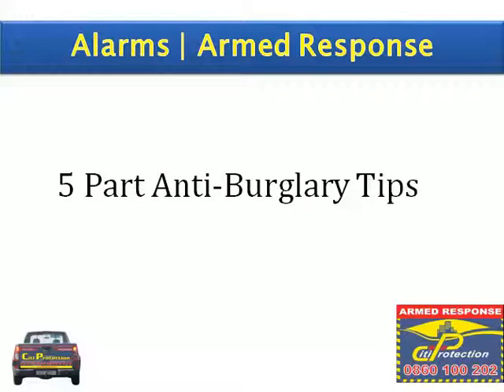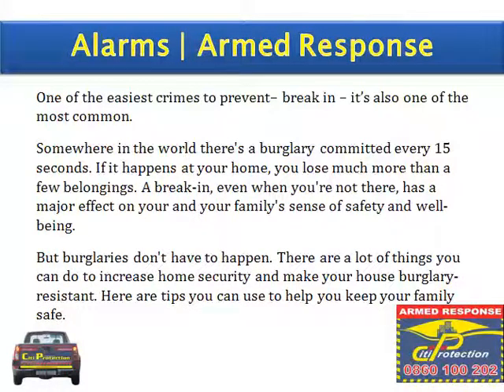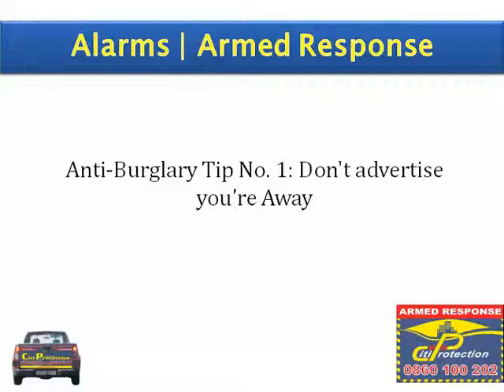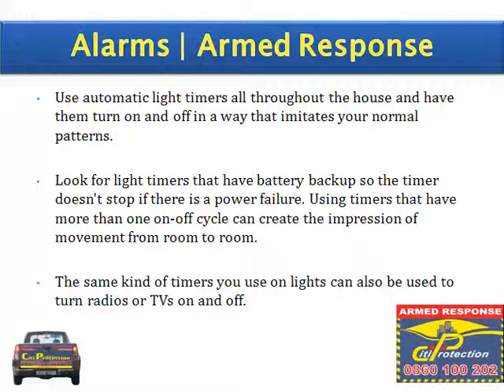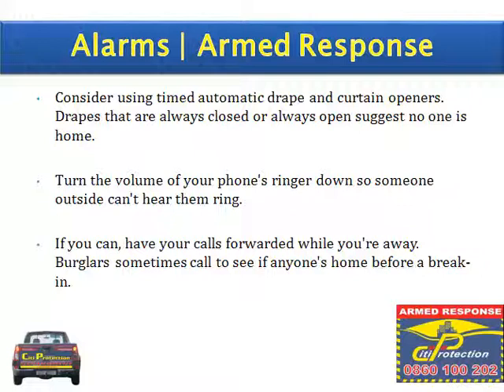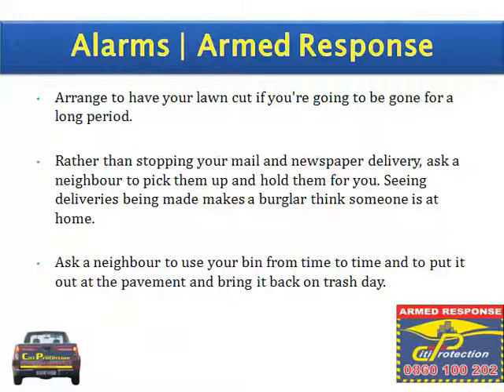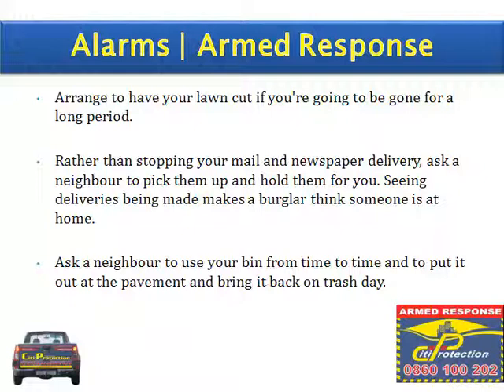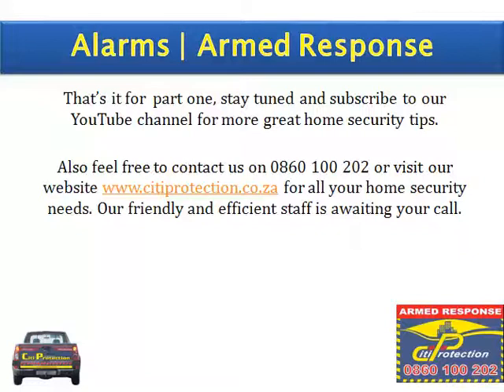How To Make Your House Safe!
When it comes to Home security, We are all weary of our surroundings and the idea of someone lurking around and looking for a way into your home is daunting. There are a few measures though that one can take to secure the safety of your home and loved ones. We at CitiProtection have put together a 5 Part serious on tips to make your home a safer place.